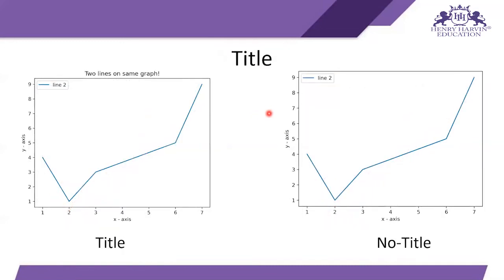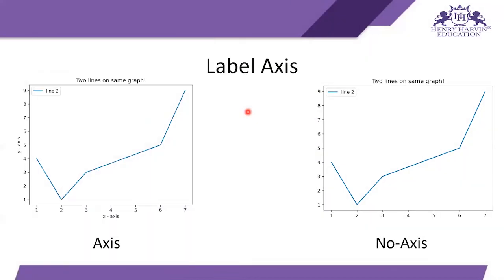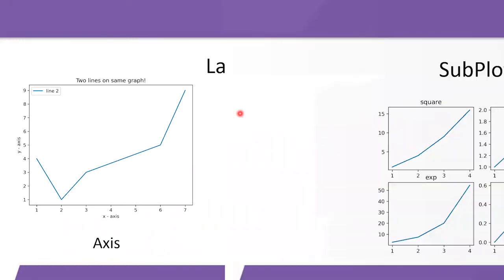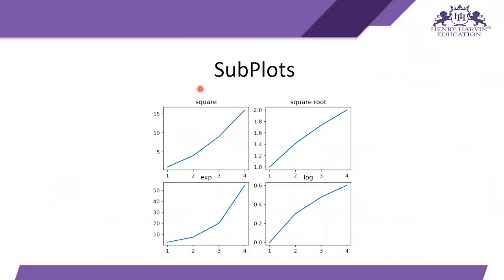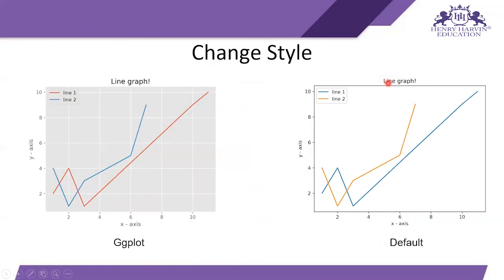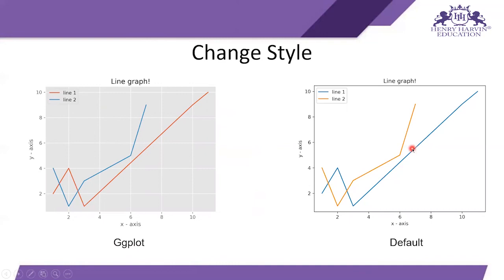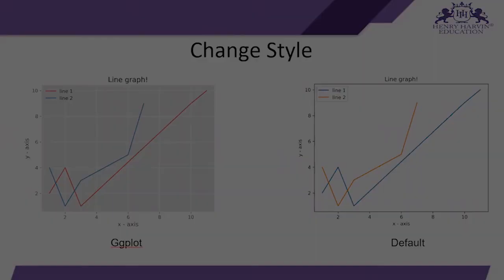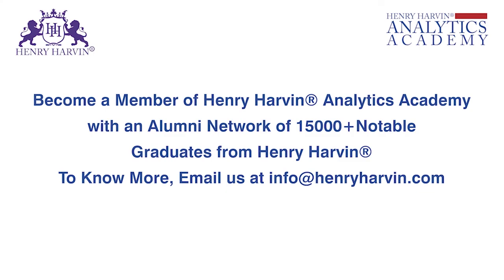Statistics - Managing plot Parameters | Business Analytics With Python Full Course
This Henry Harvin video on “Statistics - Managing plot Parameters”   is a complete Statistics - Managing plot Parameters tutorial for beginners who want to learn Statistics - Managing plot Parameters. In statistics, exploratory data analysis is an approach to analyzing data sets to summarize their main characteristics, often with visual methods. A statistical model can be used or not, but primarily EDA is for seeing what the data can tell us beyond the formal modeling or hypothesis testing task.

Key Features:

✅  Recognised Certification
✅  Integrated Curriculum